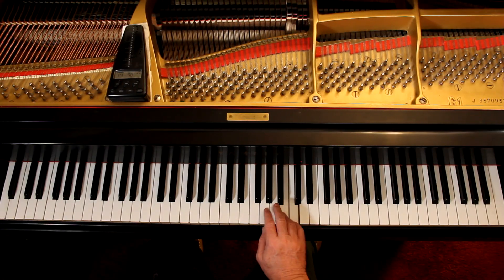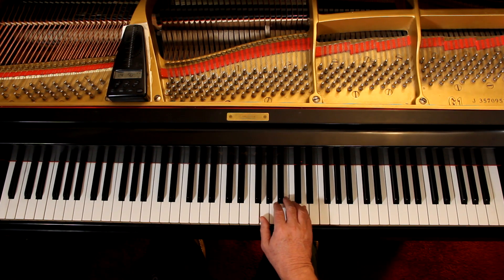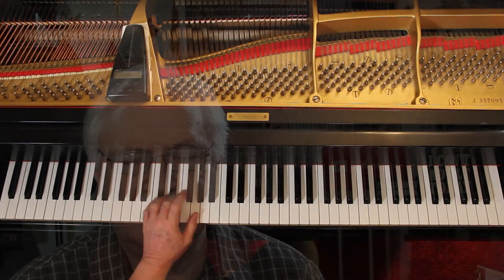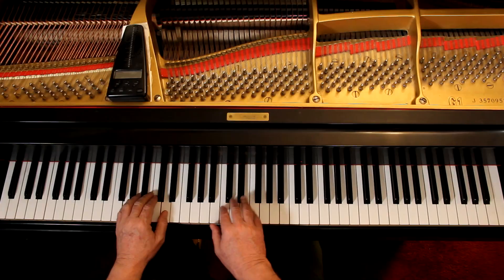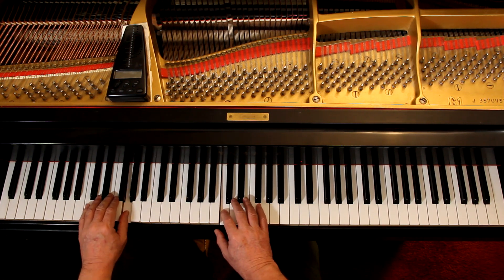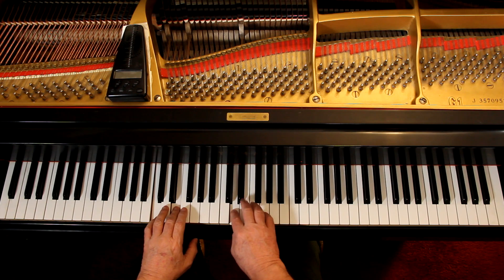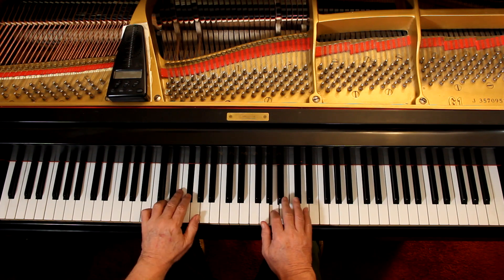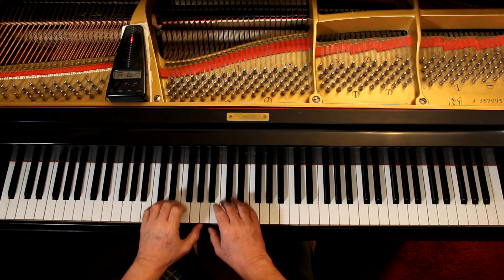Eckstein Piano Course Book 3, Page 27, Contre-Dance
An in-depth piano lesson on how to play Contre-Dance in Eckstein Piano Course Book 3, Page 27.
by Beethoven

Things to Remember - 0:00
Play with Me - 7:55

Metronome = 60